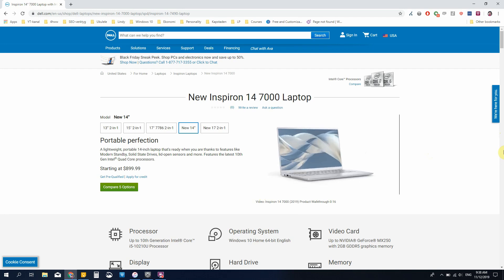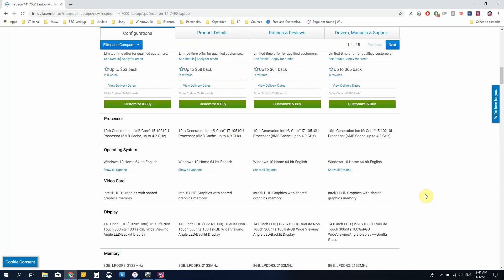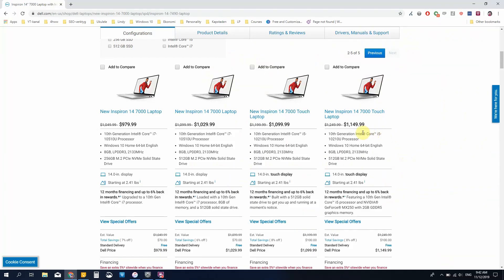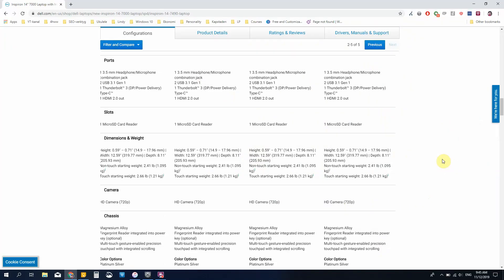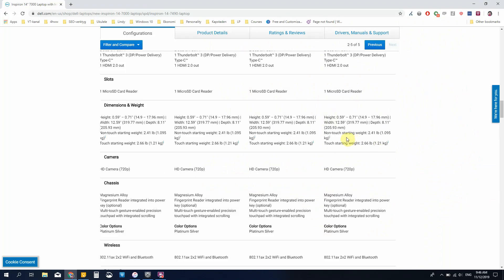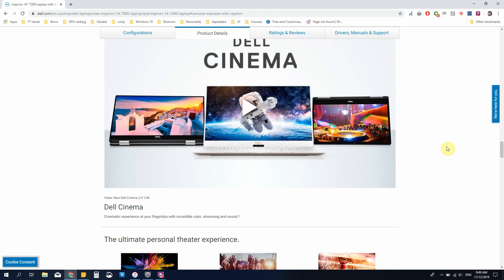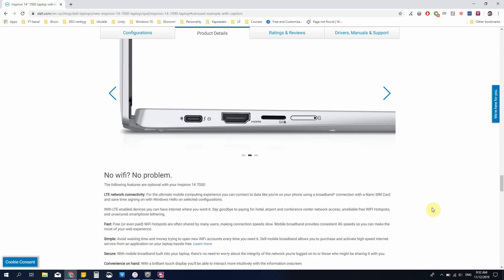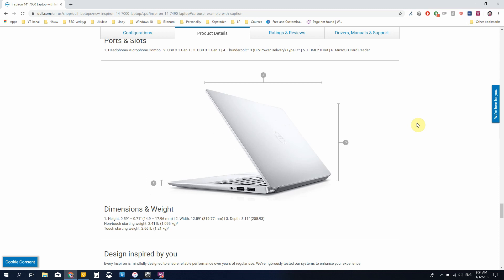Dell Inspiron 14 7000 2019 - 1,2kg with Thunderbolt, MX250 and Great I/O - Spec Walkthrough (7490)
Dell has released the Inspiron 14 7000 that weigs 1,1 - 1,2 kg and offers a really interesting spec. Here I walk through why I think this is an interesting machine.

2 TB Extra SSD
Main Camera